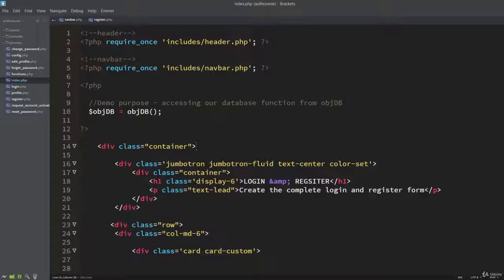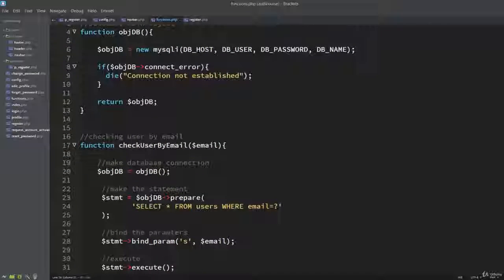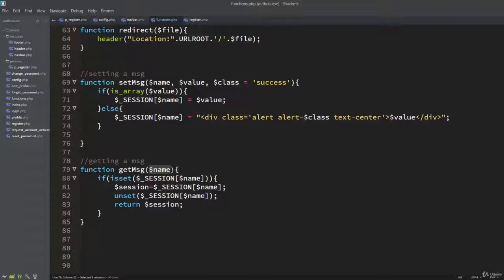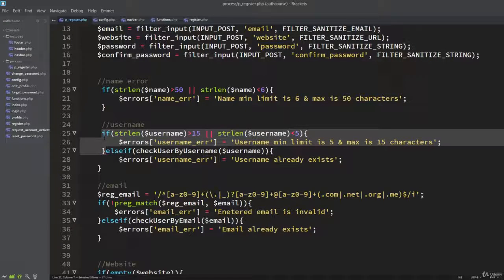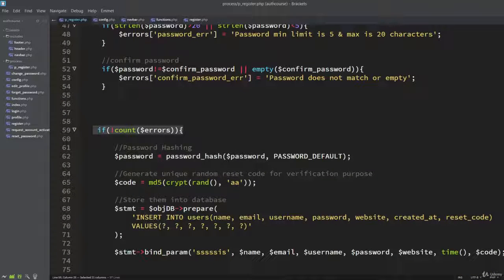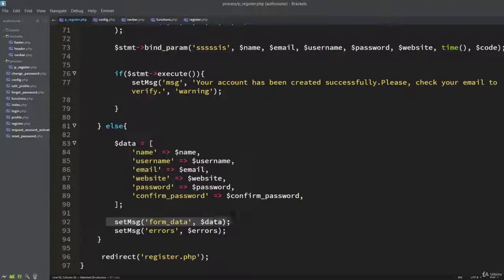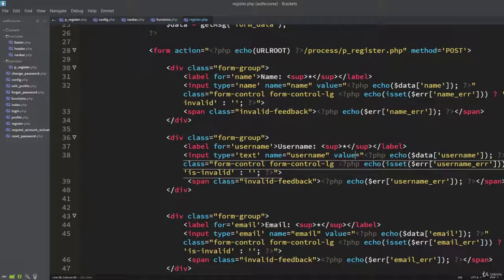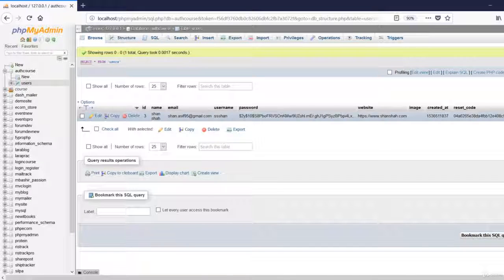4.3 Implement Topics into Project